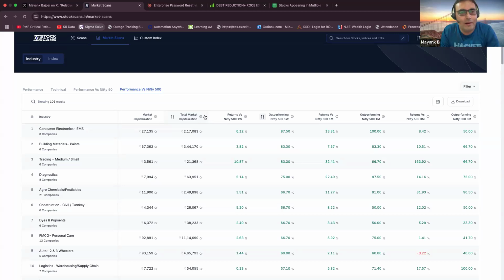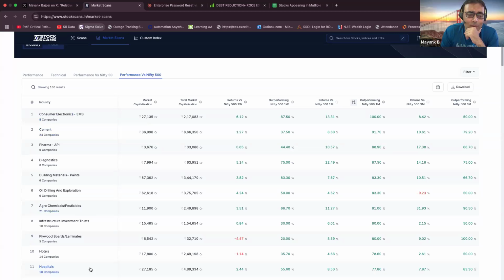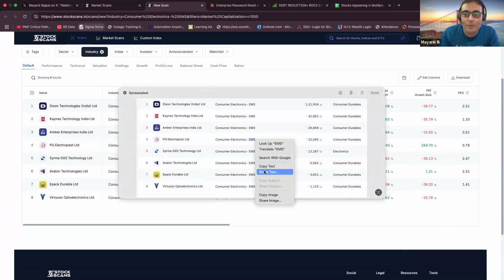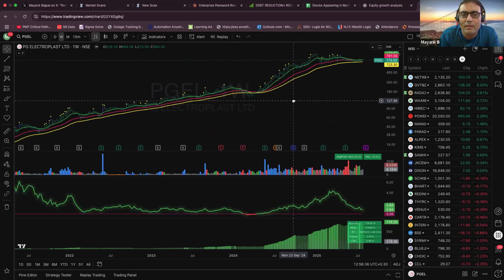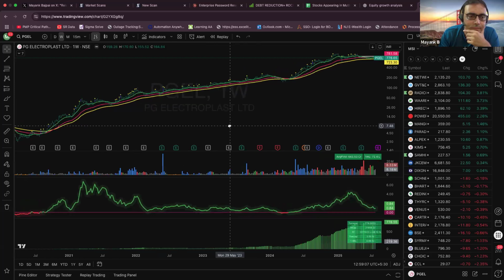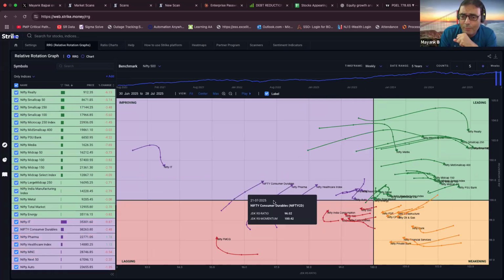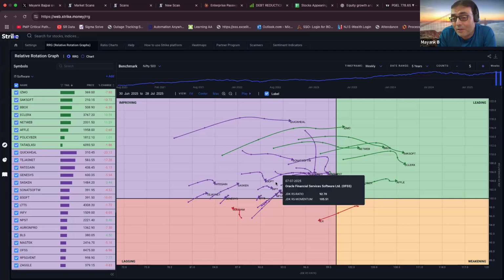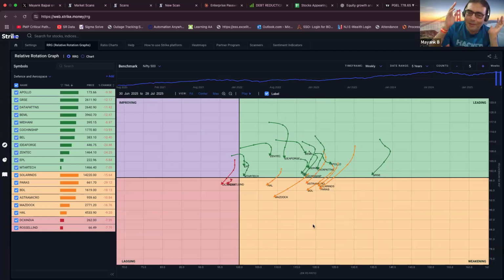Weekend Stock Analysis: Top 1-Month Sectors & ChatGPT Growth Insights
Dive into our Weekend Stock Analysis where we:

Run a 1‐month sector performance scan to identify top‐performing sectors

Break down technical setups on leading stocks in Technology, Healthcare, and Consumer Discretionary

Use ChatGPT live prompts to uncover high‐conviction growth themes like AI, cloud computing, and biotech innovations

Cross-reference AI-powered insights with chart patterns to build your watchlist workflow

How to set up and interpret a 1-month sector scanner

Key technical signals: breakouts, moving-average crossovers, and RSI extremes

Crafting effective ChatGPT prompts for sector and stock analysis

Integrating AI insights into your weekend routine for actionable trade ideas